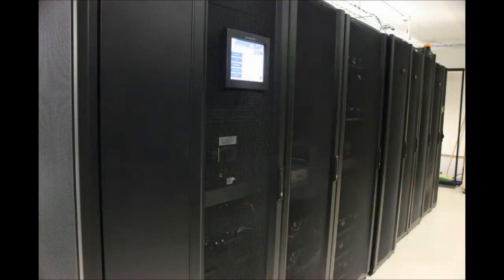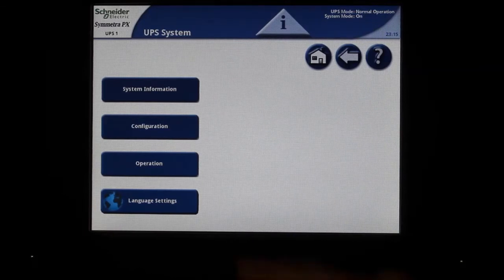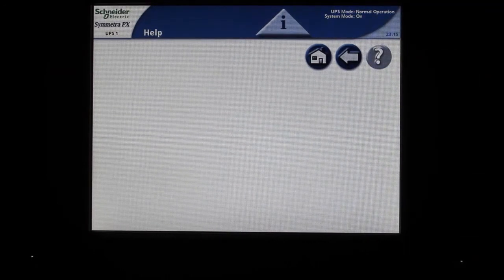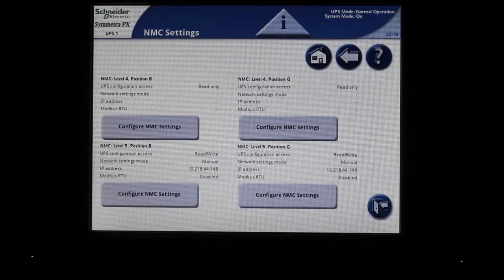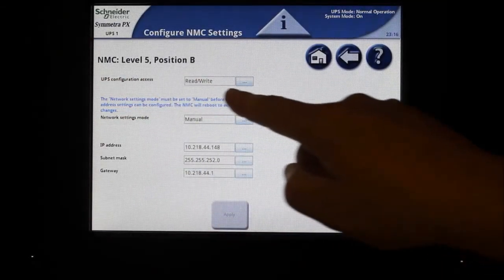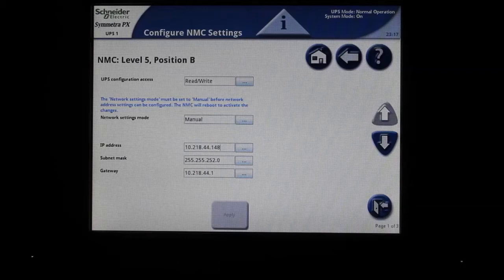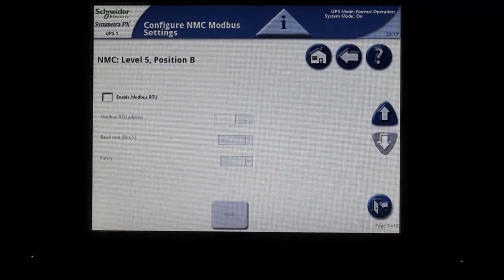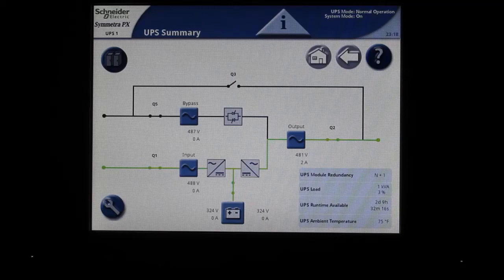Configuring Network Settings via Symmetra PX 250/500kW Display | Schneider Electric Support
Tutorial for configuring the network settings of the Symmetra PX 250/500kW UPS system's installed Network Management Cards (NMC) using the integrated touch display.